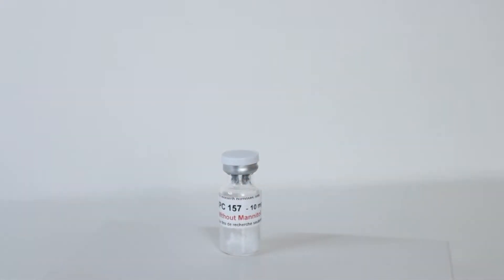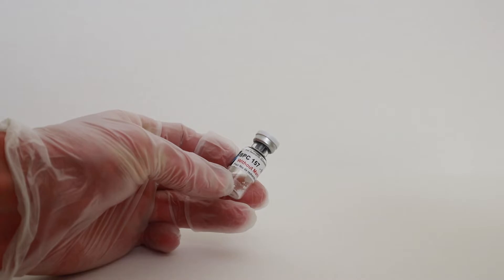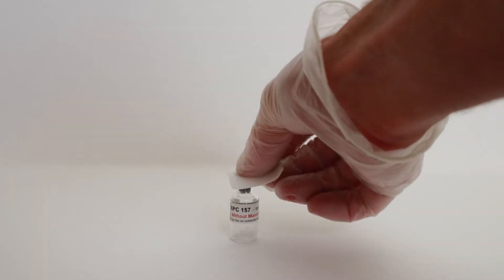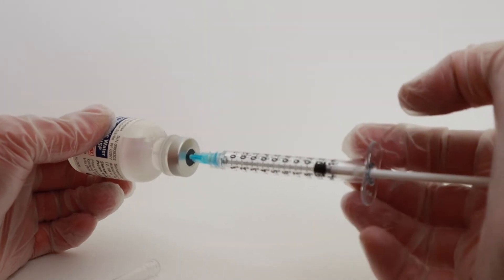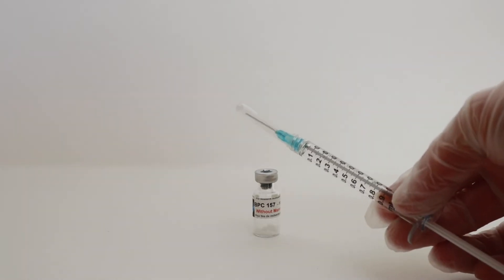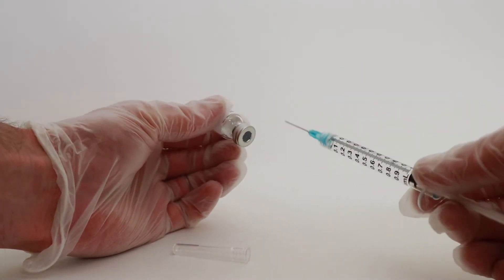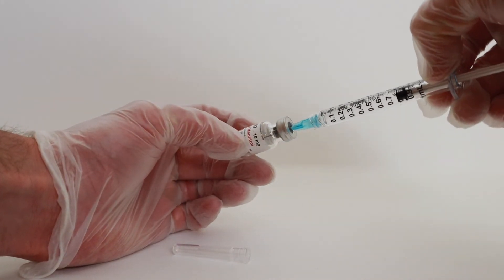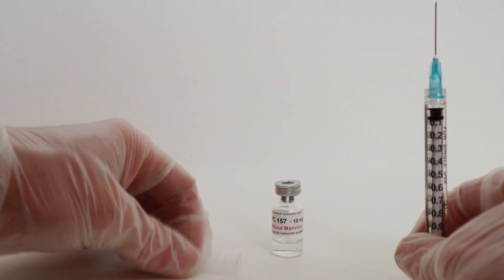BPC157 Reconstitution. How To Mix BPC 157 Peptide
In this video I will instruct you how to mix BPC157 peptide. If you like peptides and need to learn how to inject peptides. Please watch this video.

Jason’s Favorite Recommendations
Save On Supplements LIKE 15%